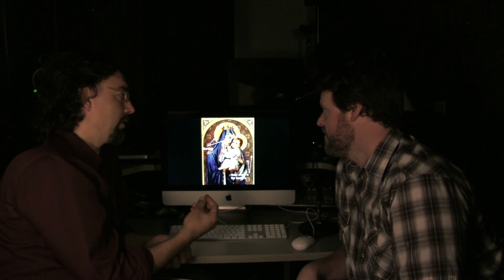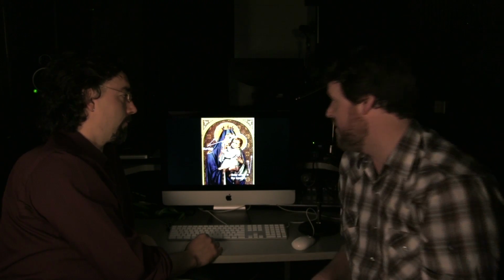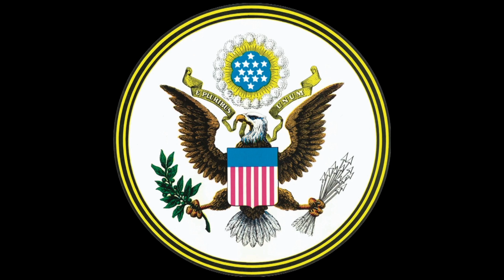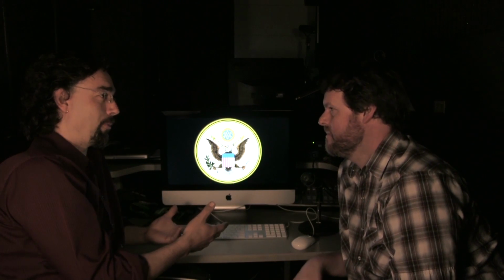Icons with Jason Gutzmer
Jason shares his knowledge of icons - from the dawn of mankind to today's interface designs.